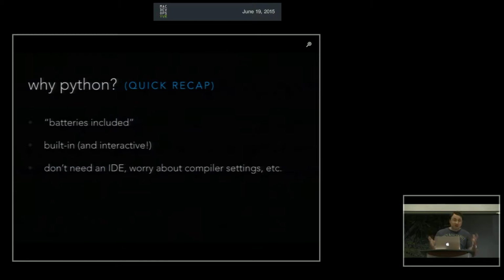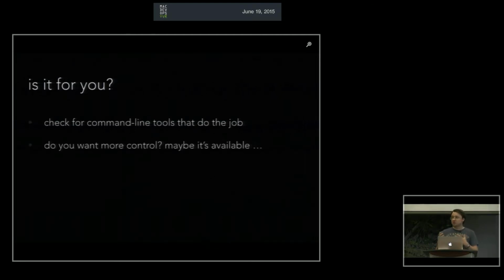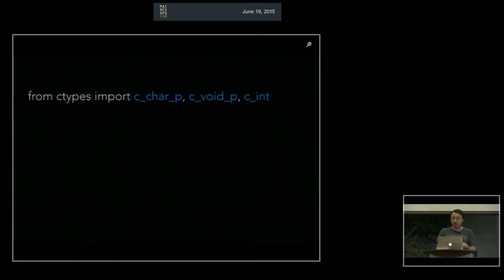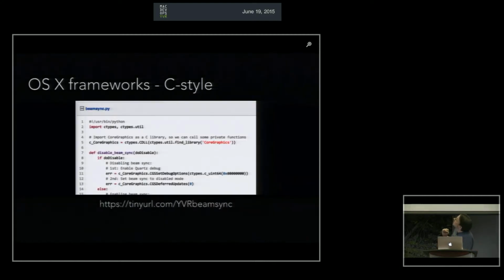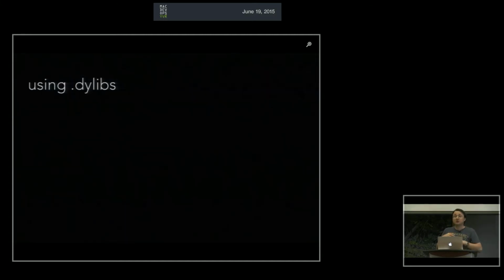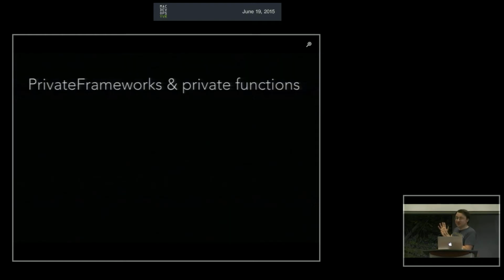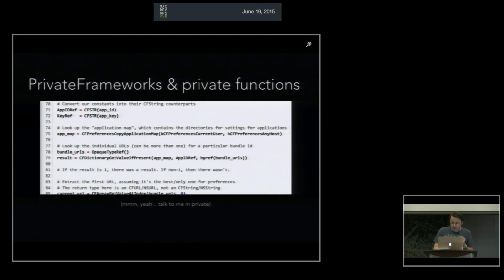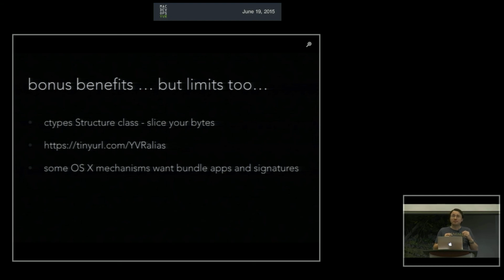MDOYVR15 - Michael Lynn - Python and Ctypes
Michael Lynn
Python and Ctypes